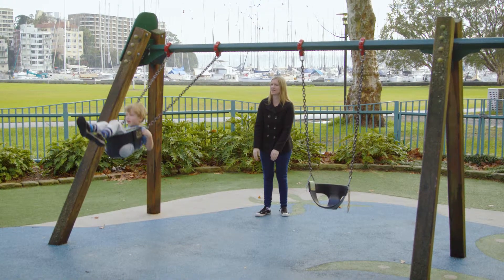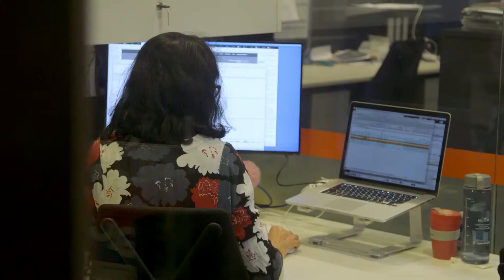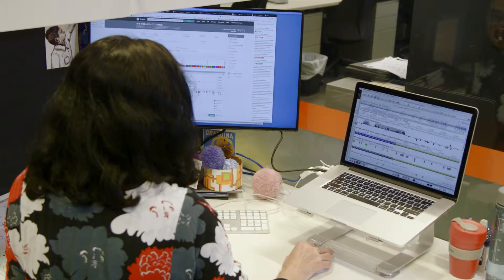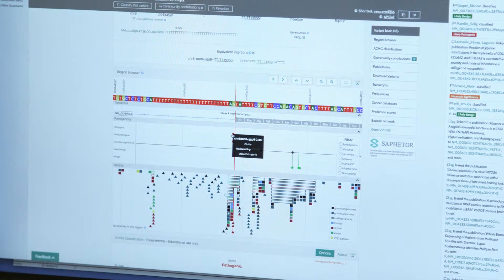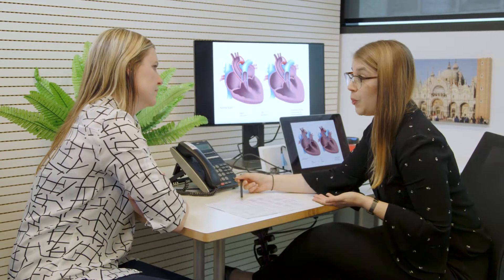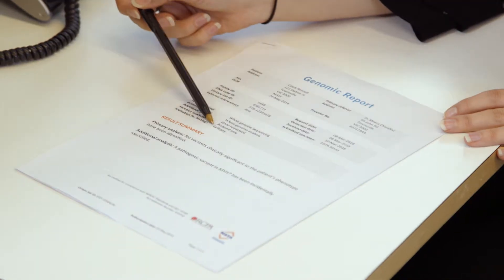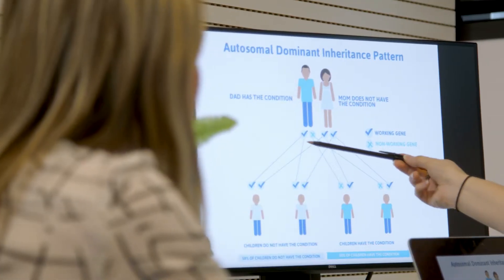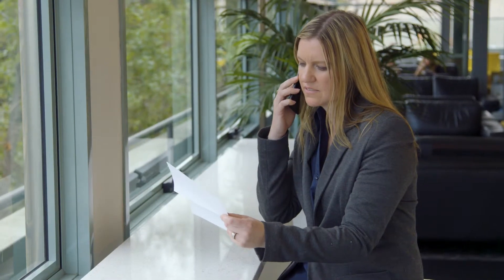Genetic counselling for genomic testing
Genetic counselling is an essential part of the genomic testing process – it provides support and information to help with making decisions about testing, as well as helping people and their families to understand their test results.

Consultant genetic counsellor Mary-Anne Young explains why it's important to talk to a genetic health professional about genomic testing, and what to expect in a typical genetic counselling session.